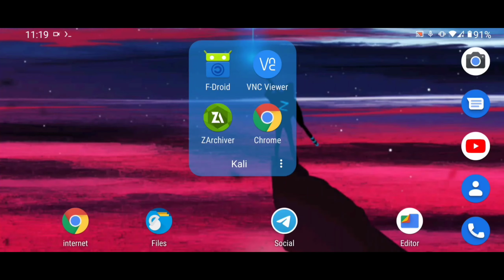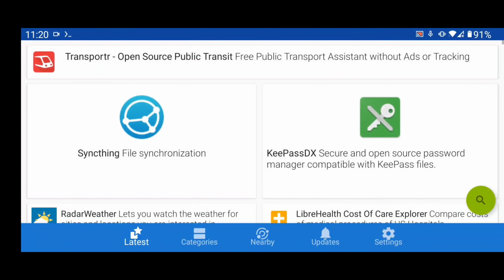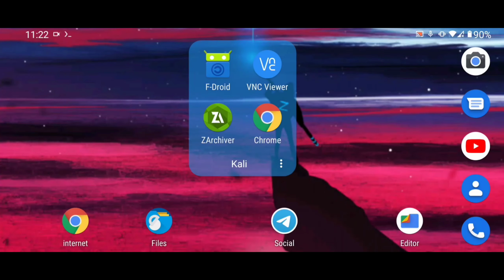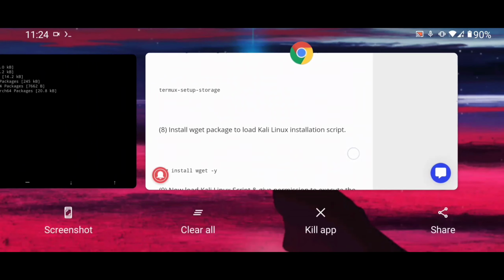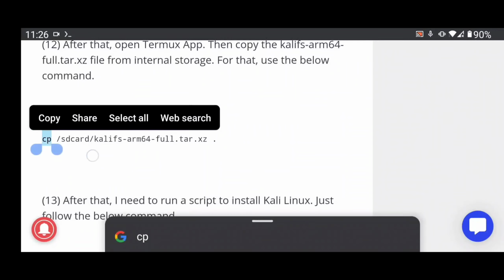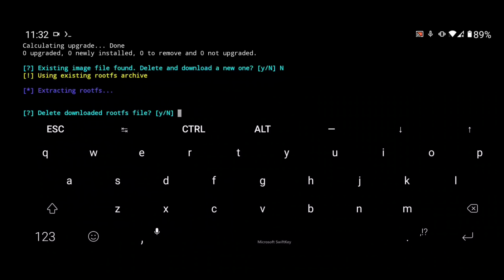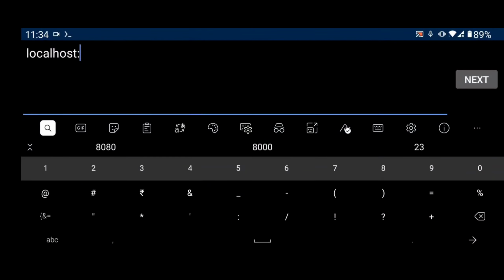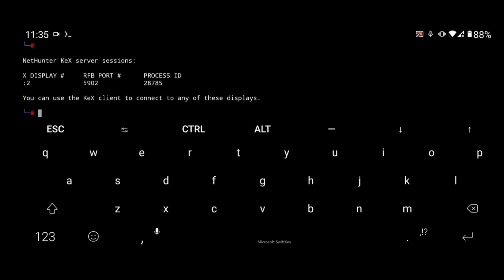Kali Linux On Android - How To Install Kali Linux On Android No Root Full Version 2021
Kali Linux On Android - Hello guys in this tutorial I am going to show you how to install Kali Linux On Android No Root.

so guys if you want to install Kali Linux on Android phone No Root, so read this article till the end.

Many people ask me about how to install Kali Linux on Android No Root. so guys in this tutorial I am going to show you step by step method, easy method

and No Root method to install Kali Linux on Android phone.. so follow all the steps properly then, you will able to install Kali Linux on Android No Root easily.

so let’s start. This article is all about how to install kali Linux on android No Root. So guys first you need to meet some requirements.

All coverd Topics :

(1) Kali Linux On Android.
(2) Kali Linux On Android No Root.
(3) Kali Linux On Android No Root (Full Version).
(4) How To Install Kali Linux On Android.
(5) How To Install Kali Linux On Android No Root.